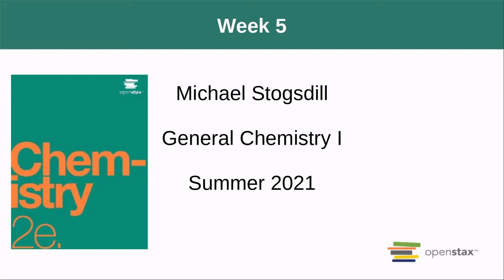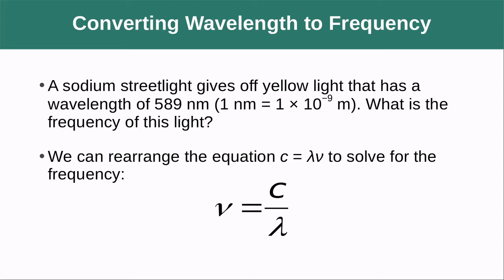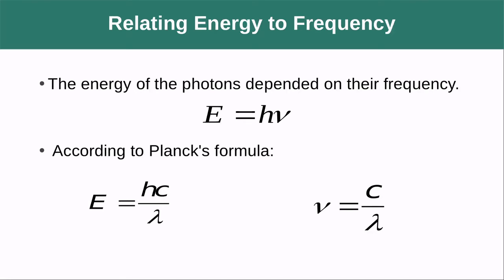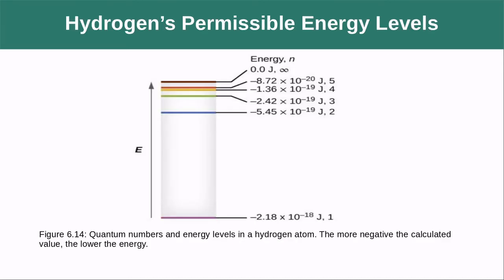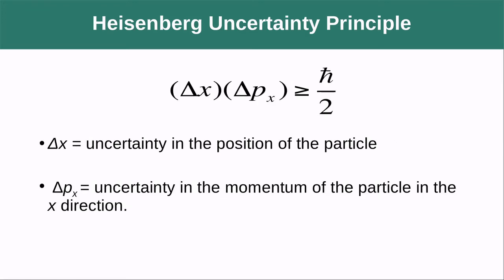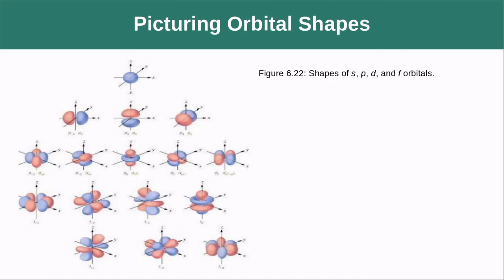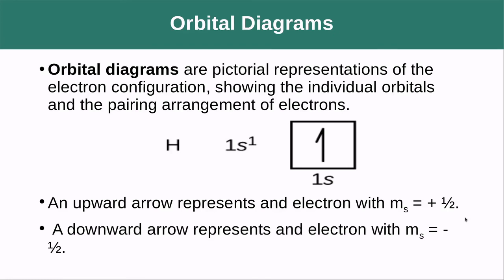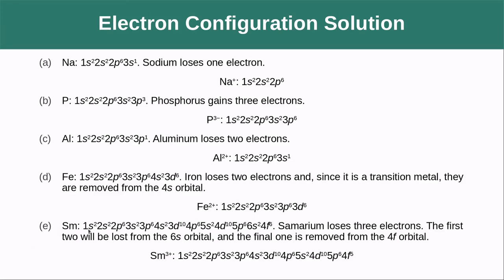Week 5- Presentation - Openstax Chemistry 2e - Sections 6.1-4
This presentation will give you overview of the material in sections 6.1-4 of the Openstax Chemistry 2e textbook.